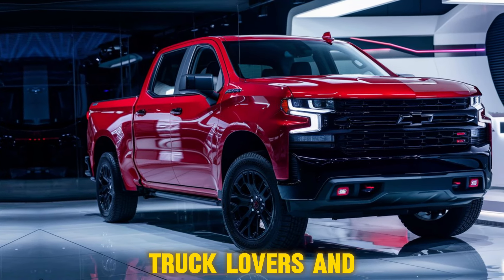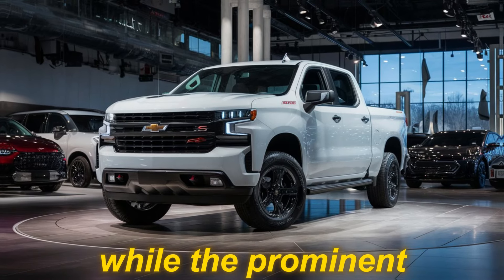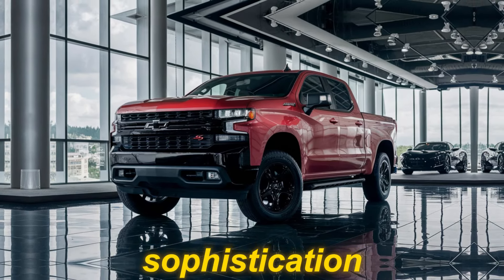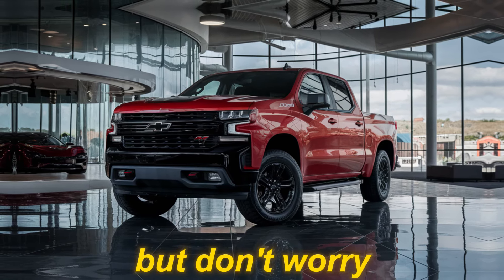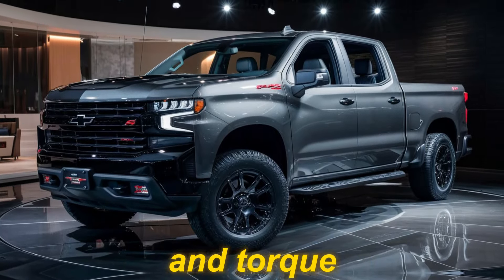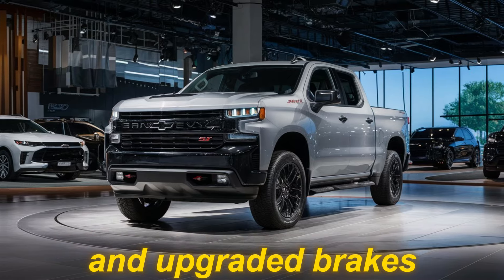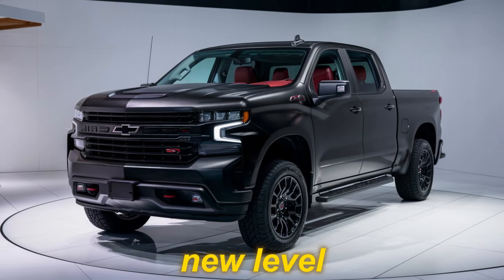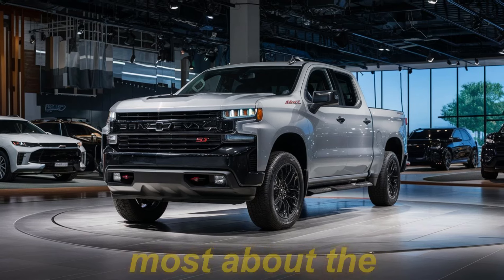"2025 Chevy Silverado SS UNVEILED: Exclusive First Look & Details!"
🚨 BREAKING: The 2025 Chevy Silverado SS is HERE! 🚨

Get ready to experience the future of powerful pickups with our exclusive FIRST LOOK at the all-new 2025 Chevy Silverado SS. Packed with cutting-edge technology, breathtaking performance upgrades, and a stunningly redesigned exterior, this truck is set to redefine standards.

🔥 What’s New?

Explore the robust new engine specs
Take a tour of the bold exterior redesign
Discover the luxurious and tech-filled interior
See the Silverado SS in action with on-road and off-road footage
👀 Sneak Peek Highlights:

Detailed walkthrough of features and upgrades
Expert insights on performance and handling
Comparison with previous models
Exclusive interviews with the designers and engineers behind this beast
📅 Release Date & Availability:

Learn about the official release date
Info on trim levels and color options
Early pre-order details and pricing insights
🌟 Why the Silverado SS?

Find out why this isn’t just another truck, but a statement on wheels.

Drop your questions below and let us know what you think about the new Silverado SS!